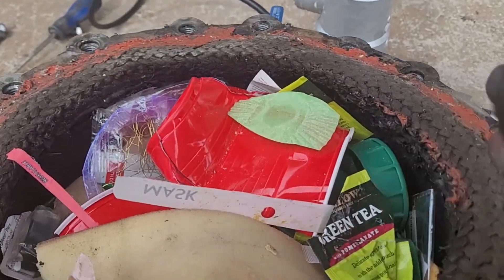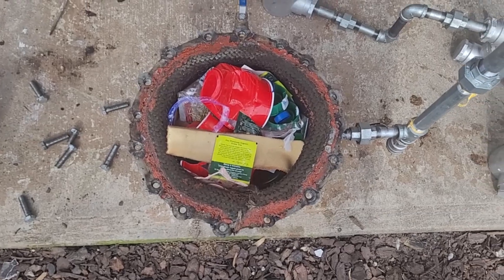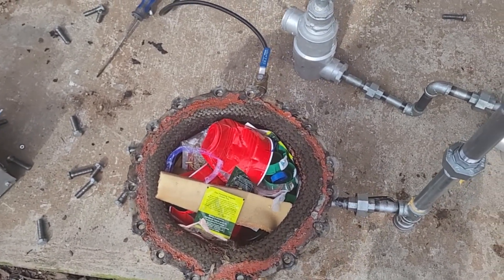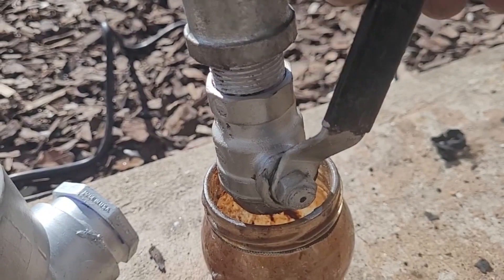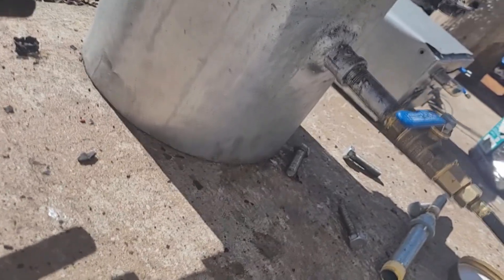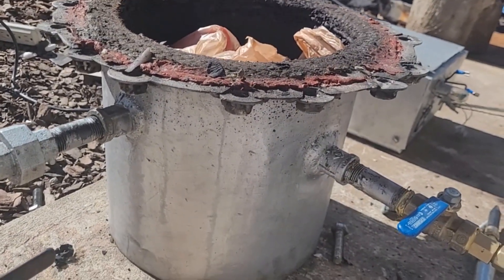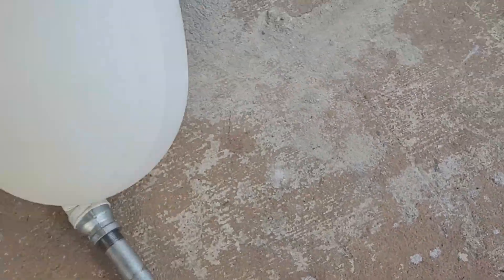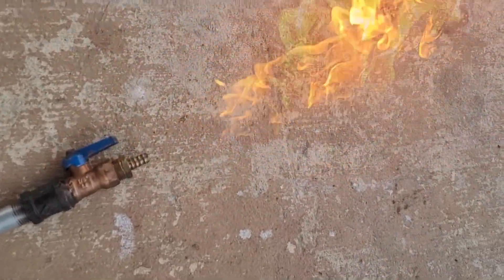Pyrolysis Reactor Update - Got Oil?